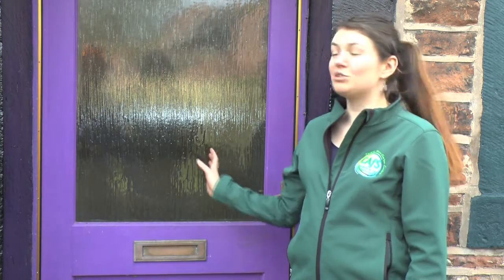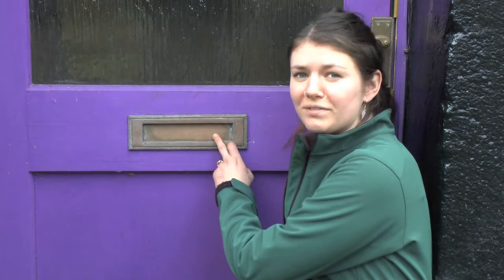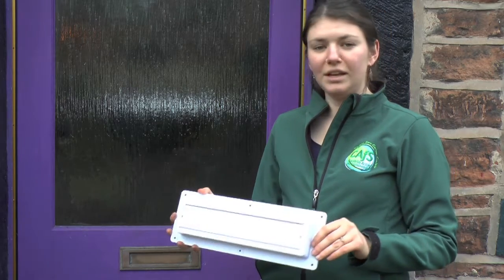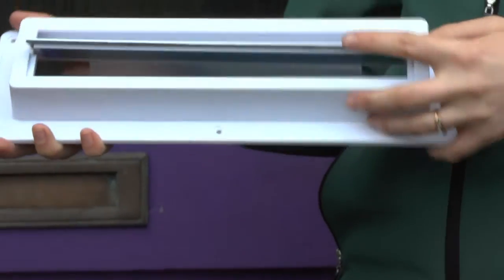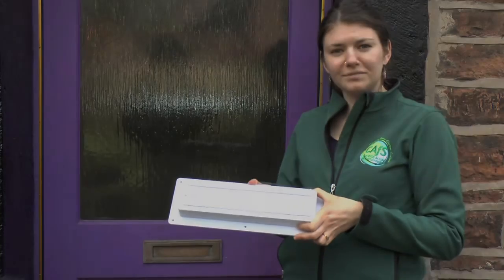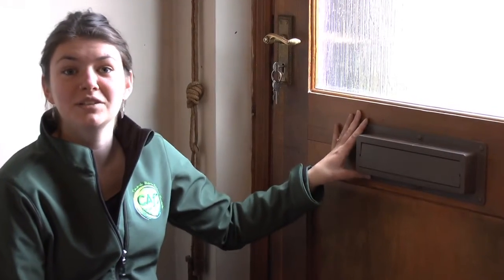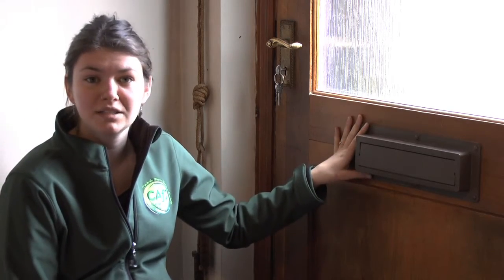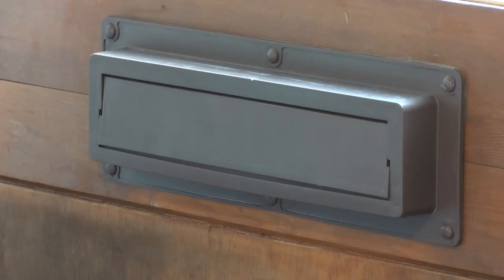CAfS Draughtproofing a Letterbox Flap FINAL 260516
Cumbria Action for Sustainability gives permission for this content to be used for non-commercial, educational purposes.